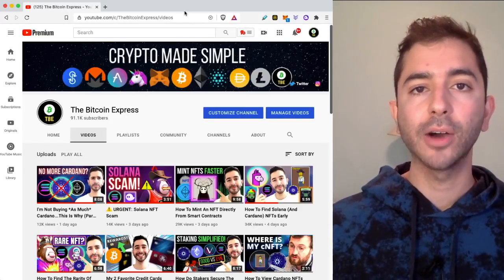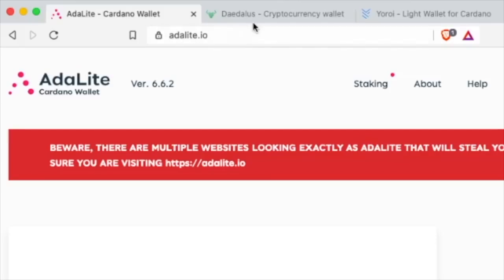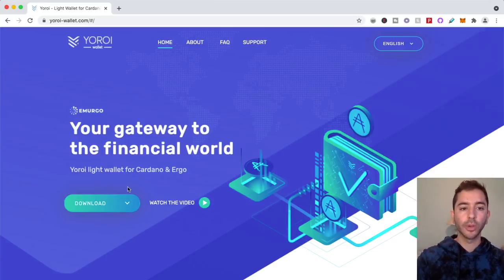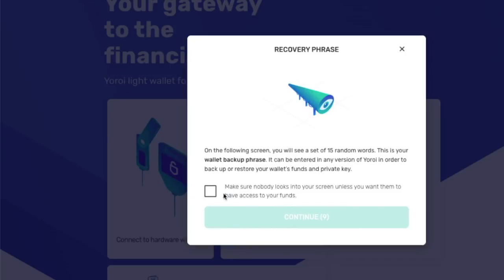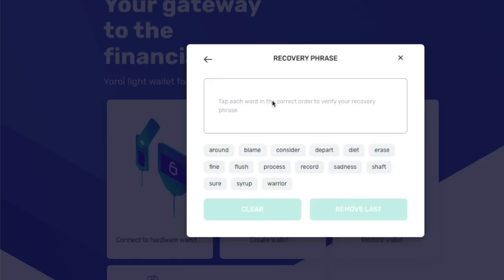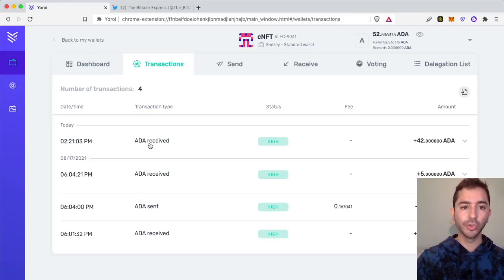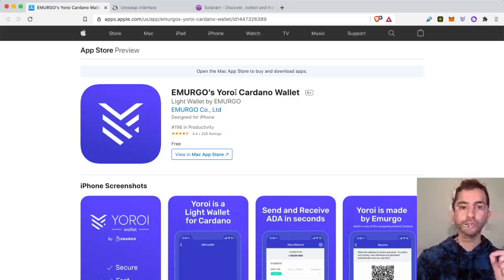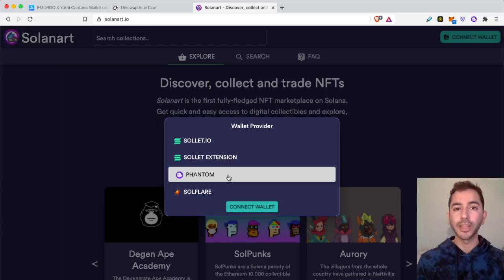Cardano Wallet Beginner Tutorial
This Cardano wallet beginner tutorial will cover how to set up a Yoroi Wallet, security, and how to fund wallet, so that you can participate in Cardano DeFi and NFTs (cNFTS).

Time Stamps:
Intro - 0:00
Warnings/Security - 0:30
Yoroi Wallet Setup - 1:56
Fund Wallet - 4:40
Send ADA - 5:44
Connect To DeFi - 6:27